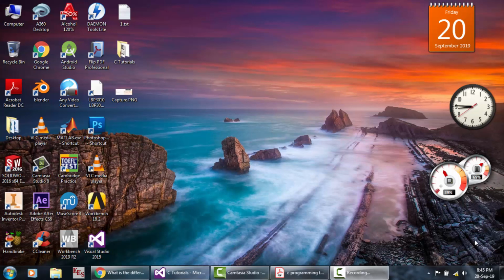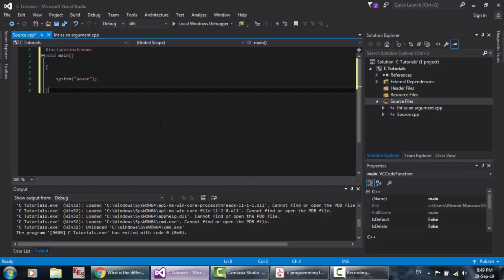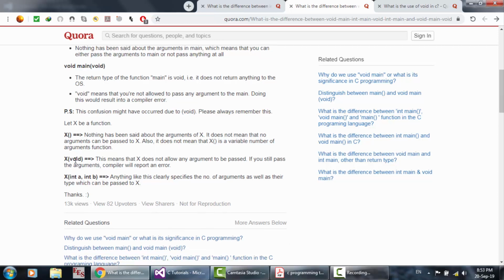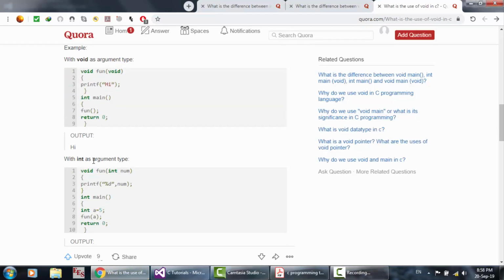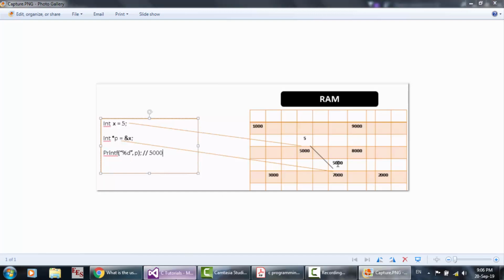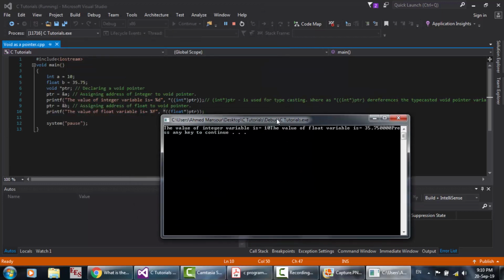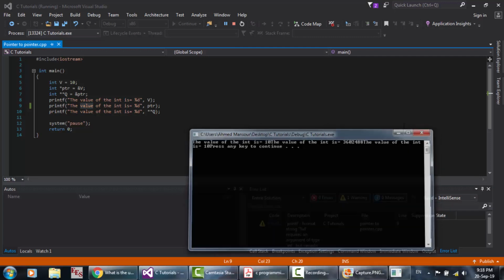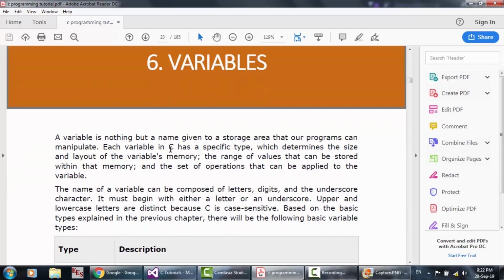Learn C Programming Language, Void Data Types, arguments, pointers, Void as return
A series of tutorials about C Programming Language Learning. This video shows examples about Void Data Types, arguments, and pointers in C. Also the difference between int main ( ) and Void main ( ) is illustrated.
A pointer to a pointer is also discussed. Visual Studio is used.